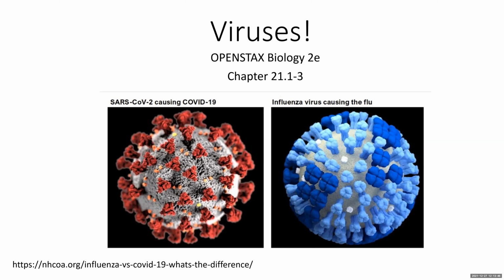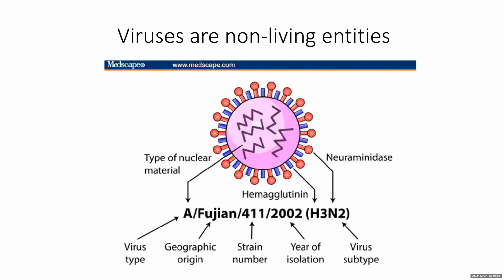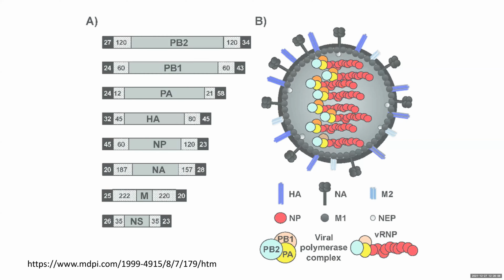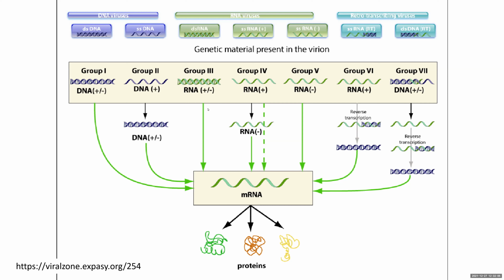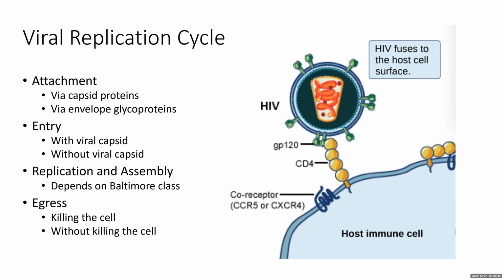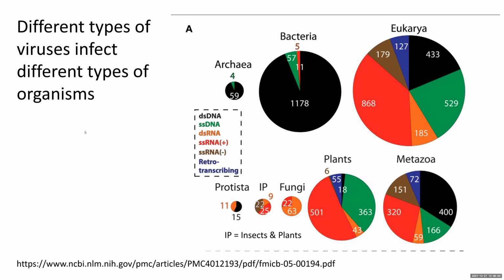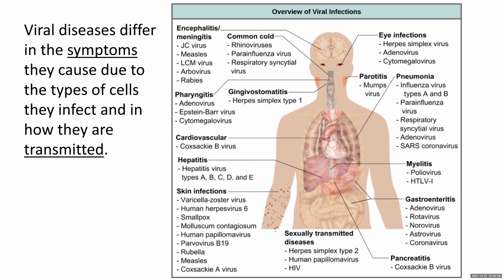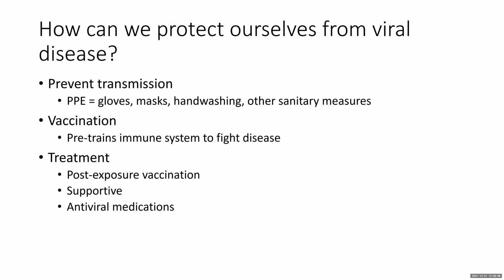How can I get an A in my biology class: Part 1 Sample Lecture on Viruses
How can I get an A in my biology class? Start with learning how to take notes on a lecture and how to study for an exam based on this sample lecture. Part 1 is the lecture, on viruses. Part 2 is an explanation of how to do a book chapter pre-read, using Openstax Biology 2nd Edition Part 3 is writing your notes, study guide, and studying for exams. Bonus, you will be able to answer the question, "What is a virus?" and some fun facts about COVID19 after watching.